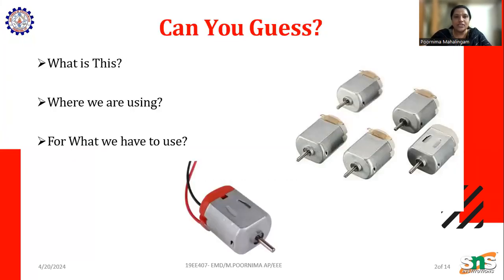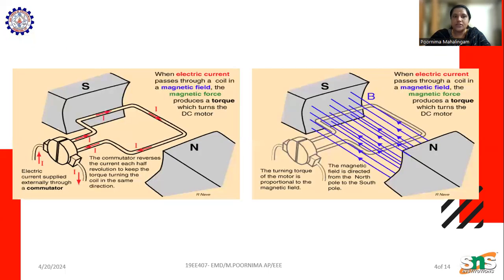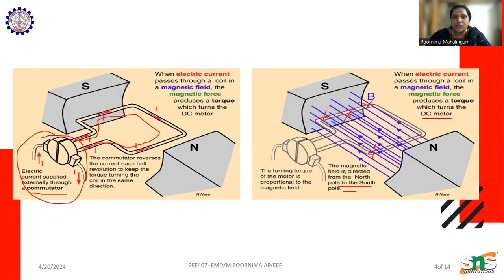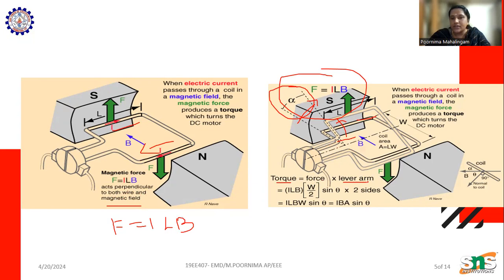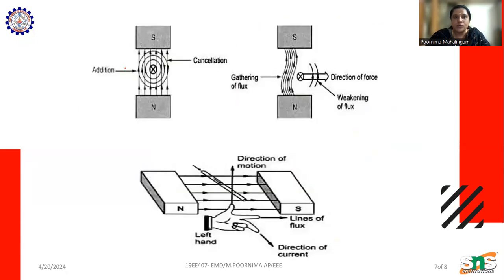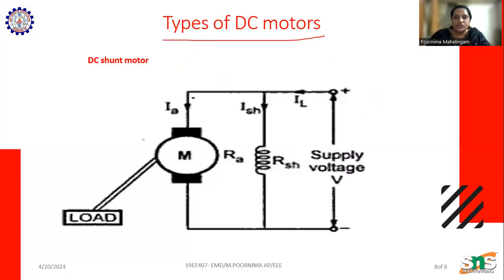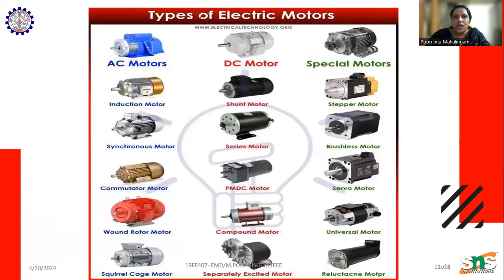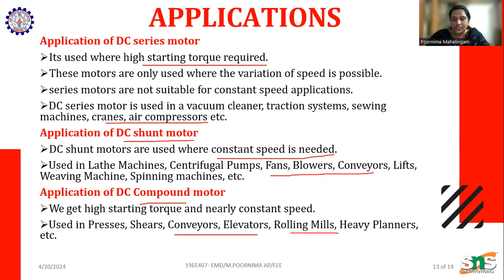M.Poornima | Review of DC Motor | SNS Institutions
Experience the power and versatility of DC motors in our dynamic video presentation! Delve into the heart of electrical engineering as we uncover the inner workings of these direct current dynamos. From their simple yet efficient design to their wide range of applications, learn why DC motors remain indispensable in powering everything from household appliances to electric vehicles. Join us for an illuminating journey into the world of DC motors!